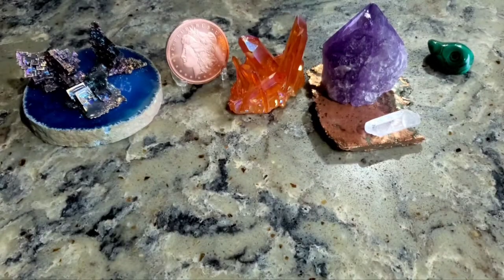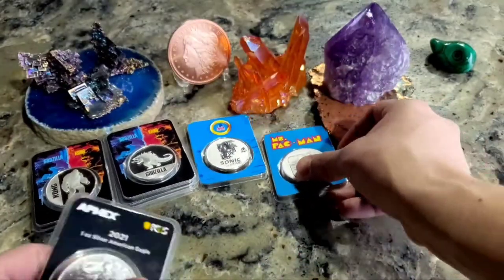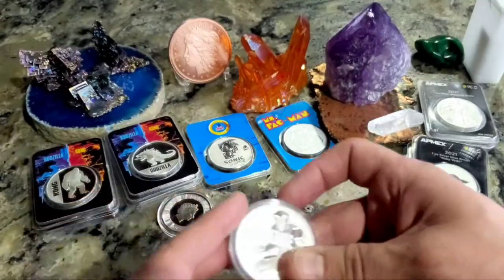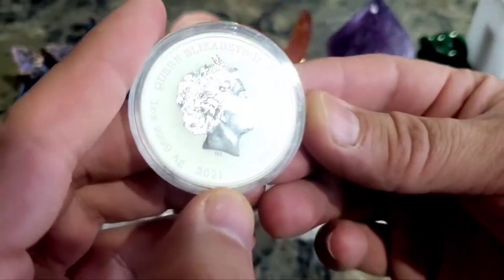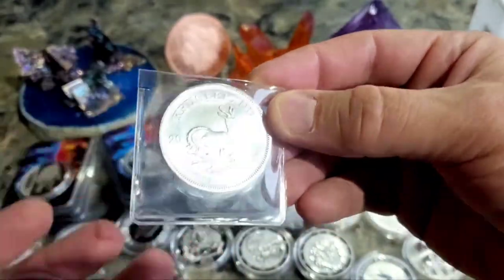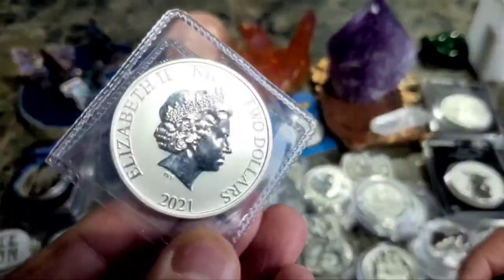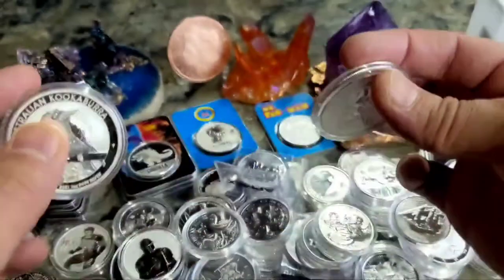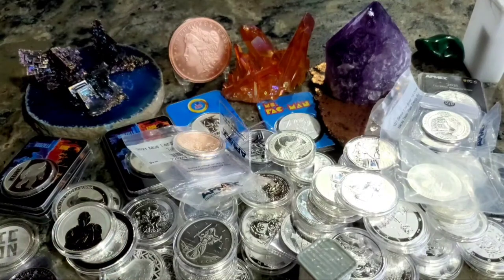2021 Silver Coins Review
Premiere Train Lineup (Times are EST)

Looking back at all the silver 2021 coins I have added to my stack.